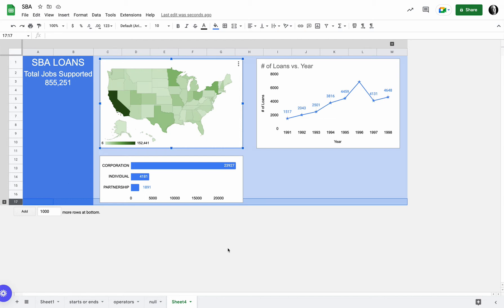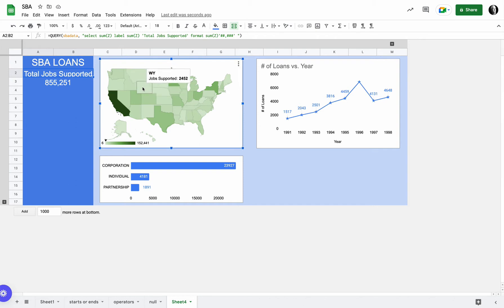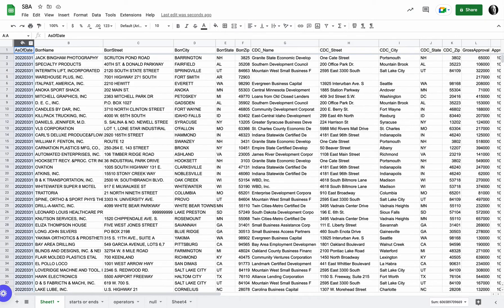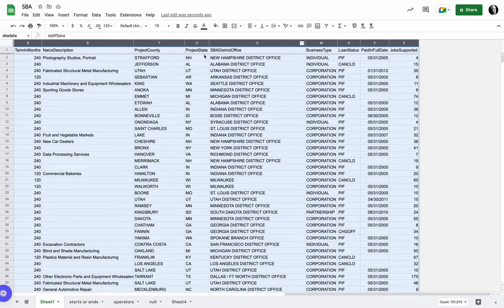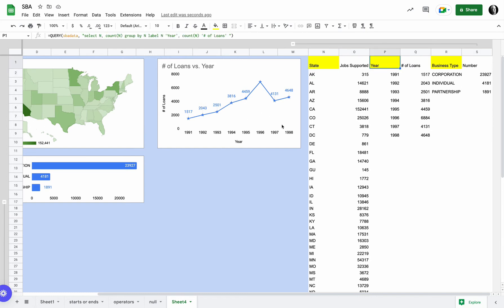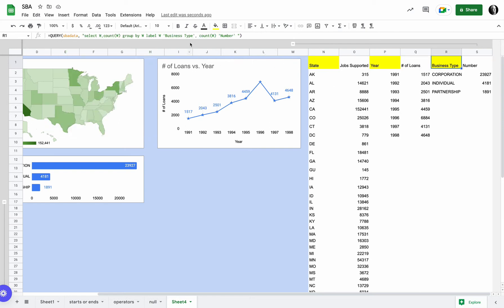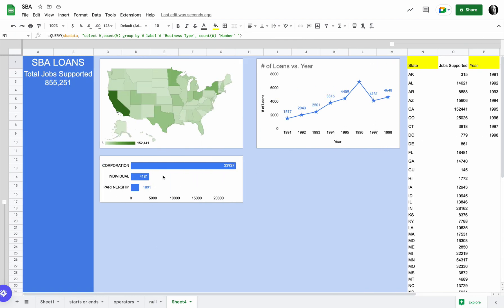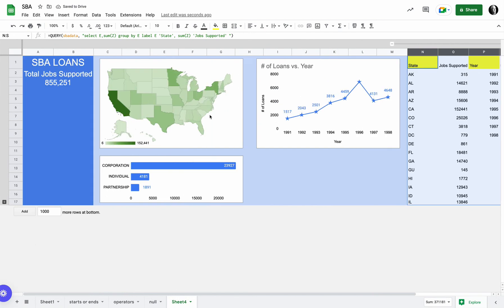Using Query to build a dataset to use in Geo Charts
@redtailfanschool In this video we are demonstrating how to use the query function to summarize a large dataset. The summary tables are then used to create multiple charts for a dashboard to summarize the 30,000 rows of data in a dimple interface.